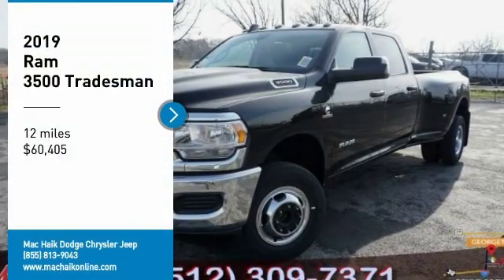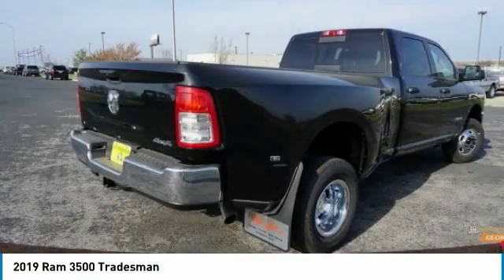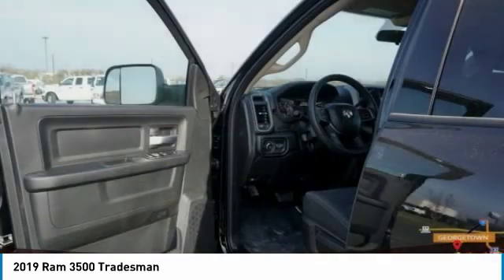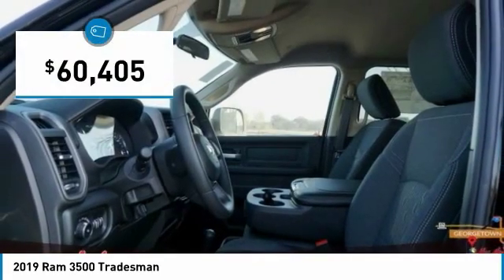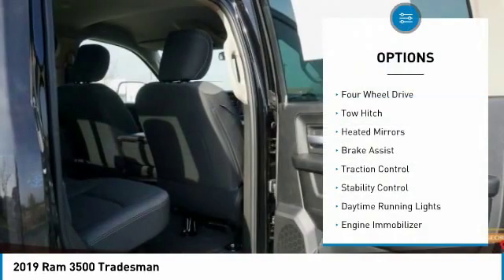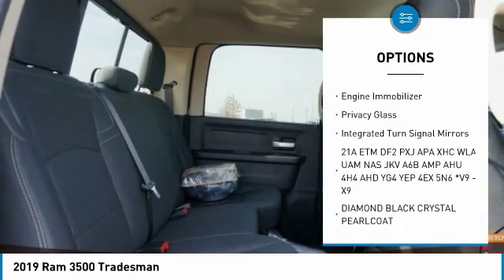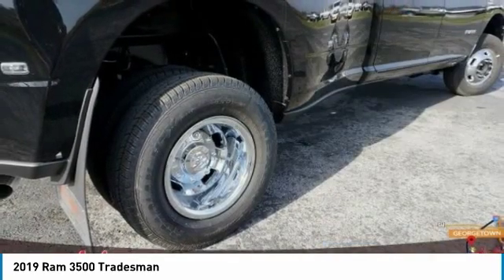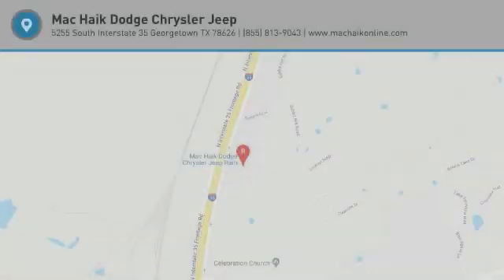2019 Ram 3500 Austin KG724417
2019 Ram 3500 Tradesman

Looking for the right crew cab pickup? Today could be your lucky day. this 2019 Ram 3500 could be yours.